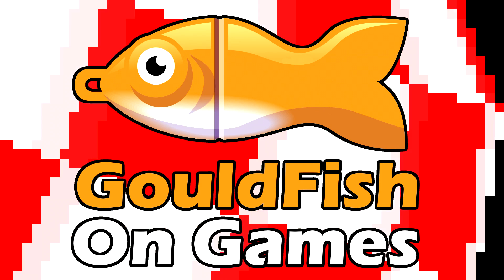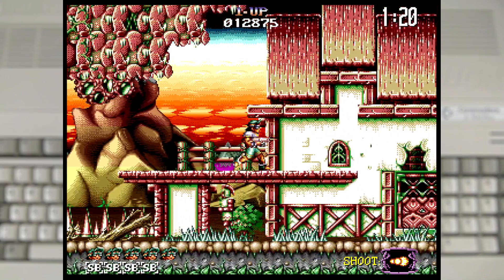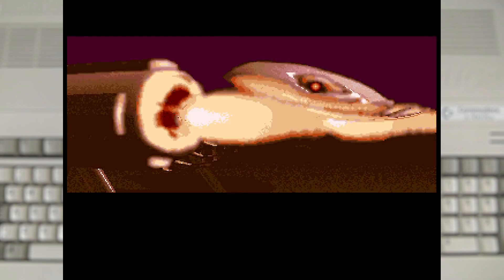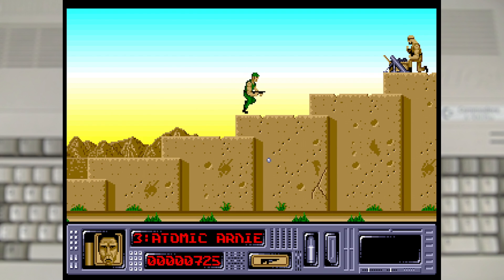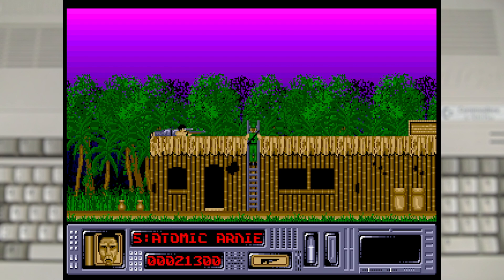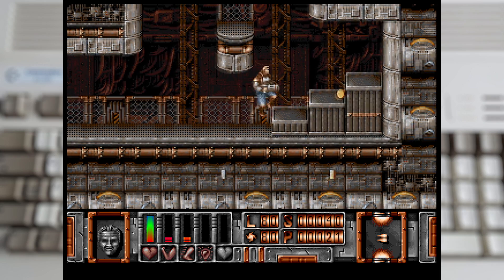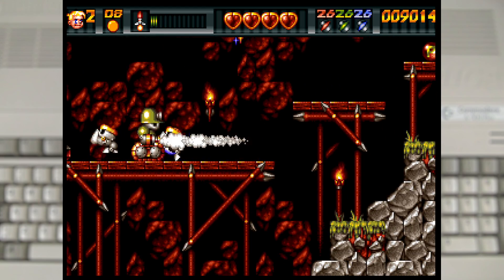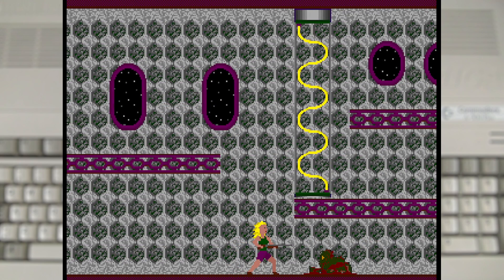Amiga's Answer to Contra!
Contra was a big hit on other platforms.
But on the Amiga, well we got Super Contra and it wasn't the best.
So it was up to the Amiga developers to make something amazing.
and that was what they did.
So lets check out 7 games (plus a bonus) to see how the Amiga did Run and Gun.

Chapters:
00:00 Intro
00:21 Jim Power in the Mutant Planet
03:12 Killing Game Show
06:28 Arnie
9:29 Deep Core
13:05 Land of Genesis
17:48 The Plague
21:08 Ruff N Tumble
24:41 Biker Babe from Barbados